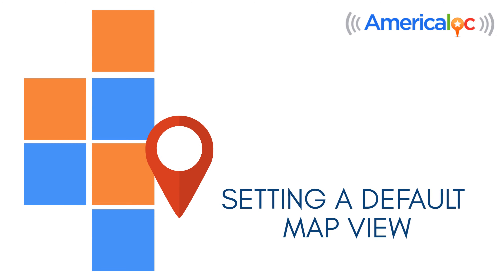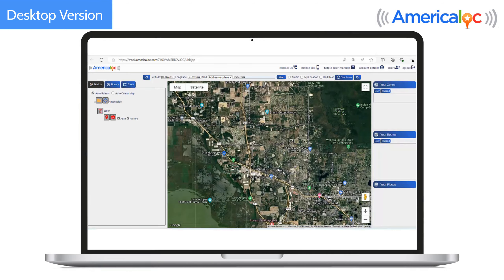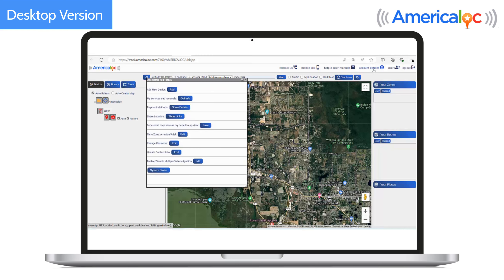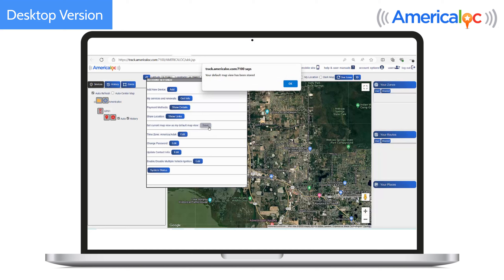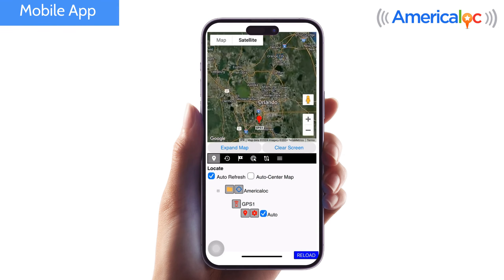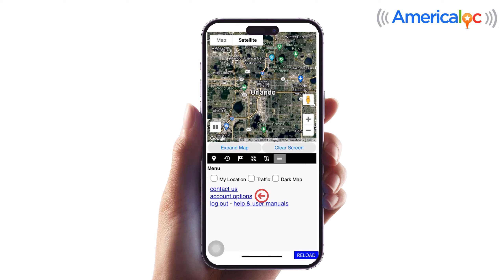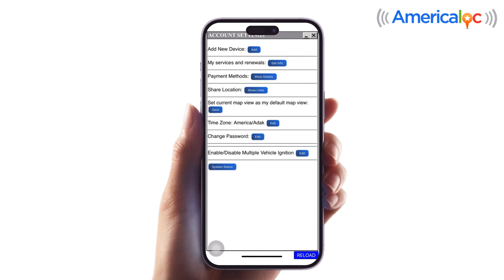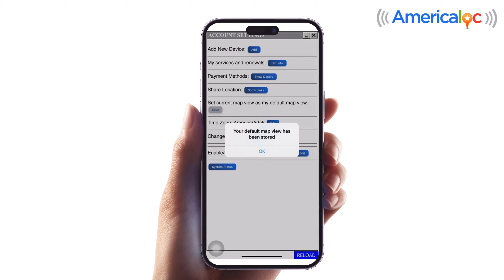Setting a default map view